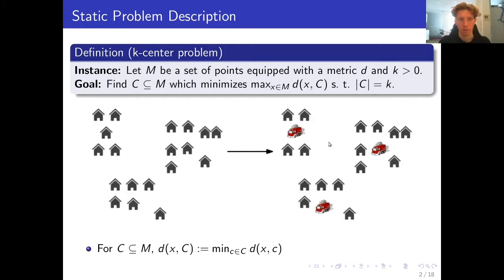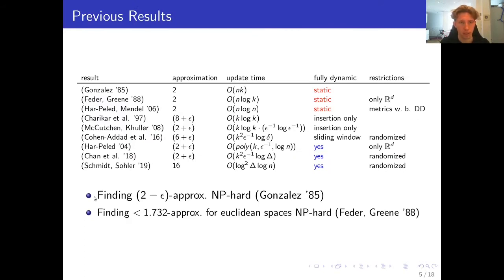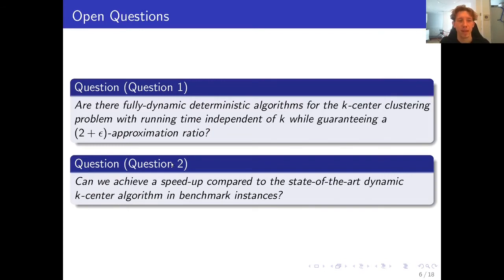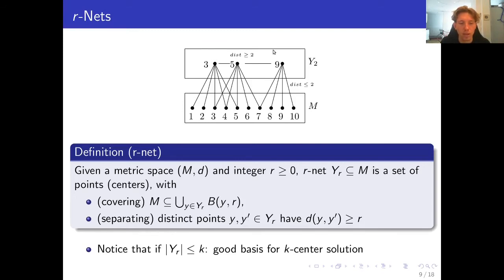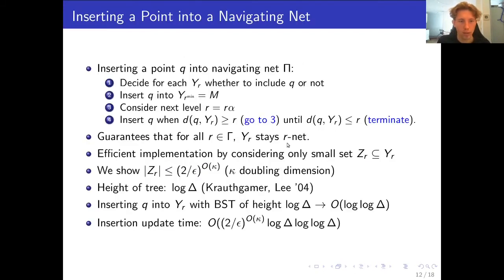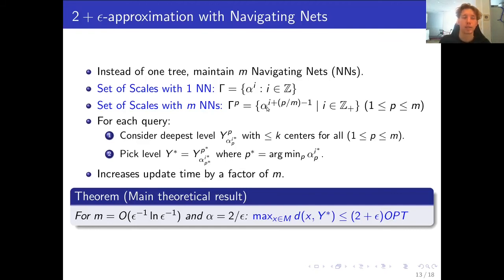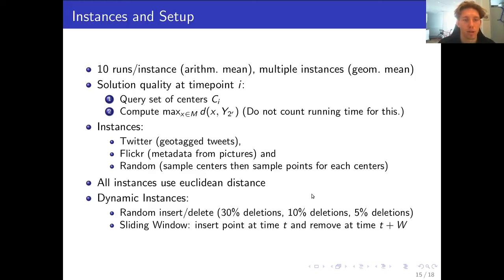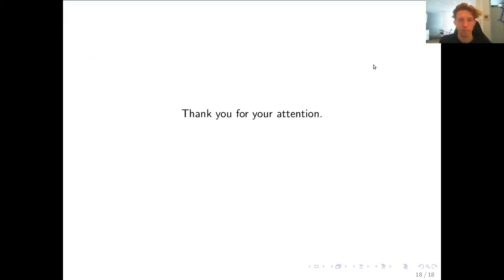Fully Dynamic k-Center Clustering in Low Dimensional Metrics